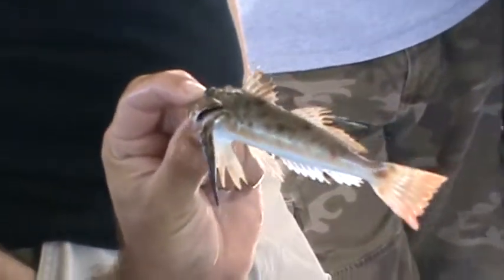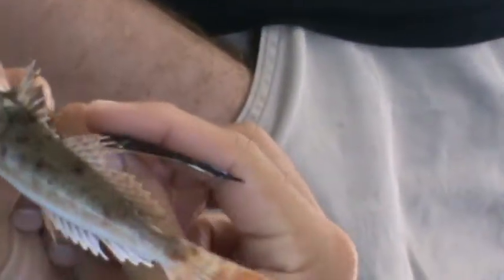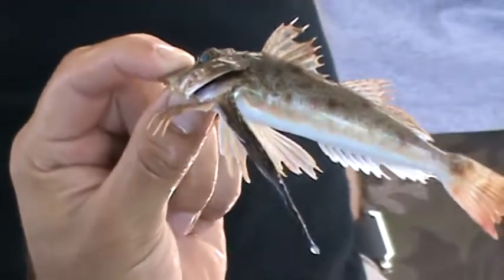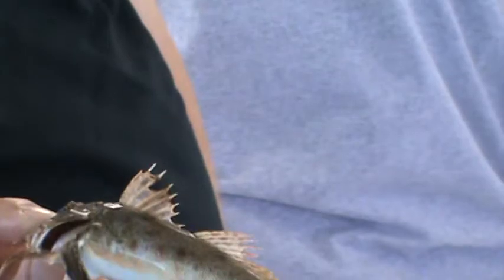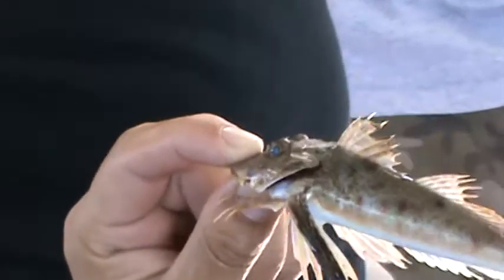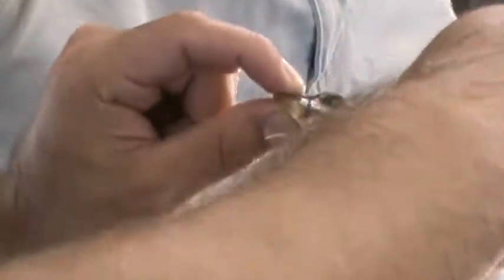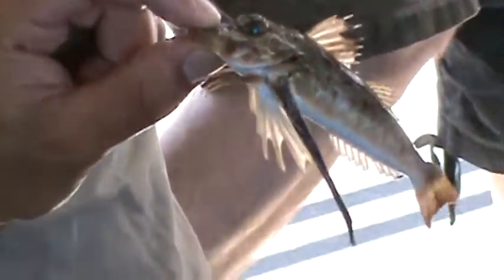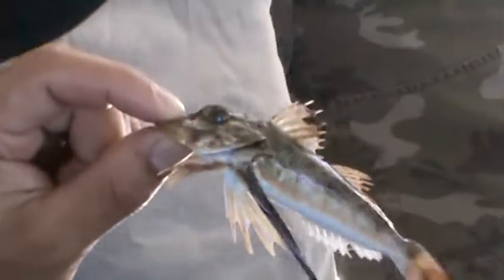South Padre Island Eco-Tour